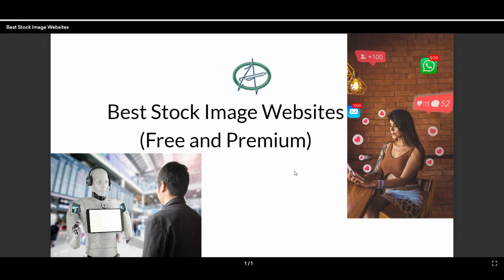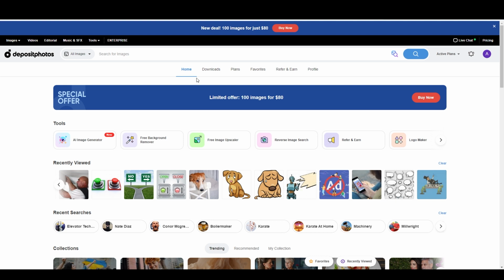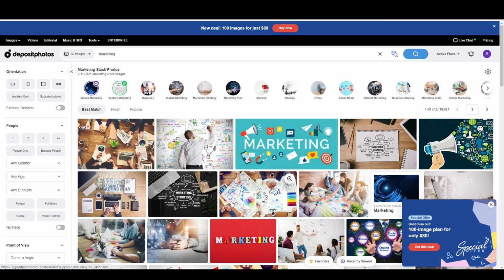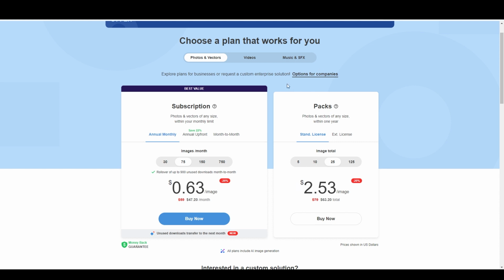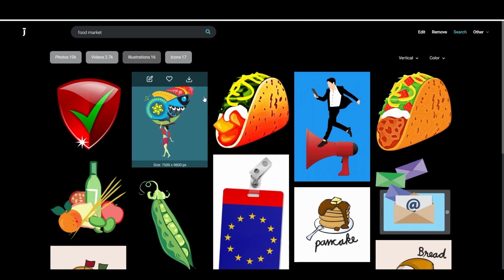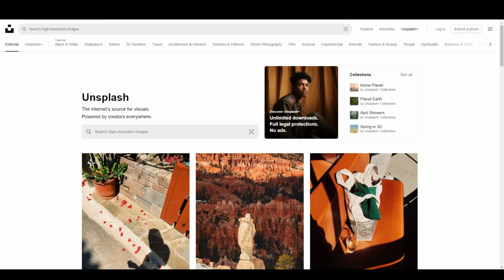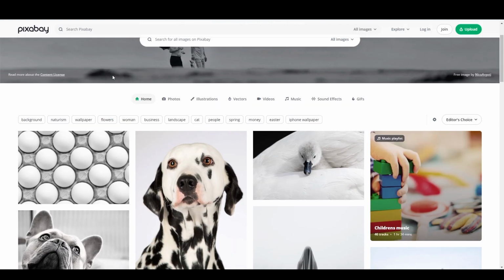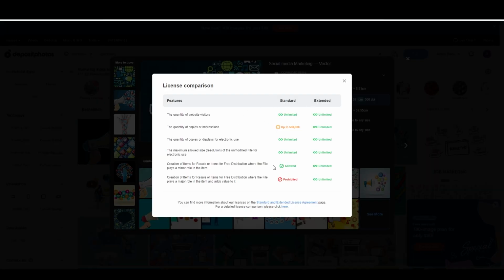5 Best Stock Image Websites (Free and Premium)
Looking for high-quality images for your next project? Let me introduce the 5 best stock image websites, both free and premium.

Use these websites to find the perfect images for your needs. Whether you're looking for photos, vectors, illustrations, videos, or even stock music and sound effects, these websites have got you covered. Say goodbye to boring stock assets, you've got options from now on.

Want to turn your stock photos and other assets into eye-catching social media posts in mere minutes?